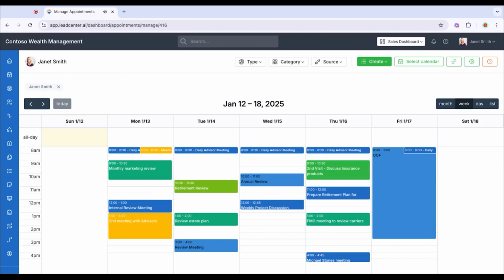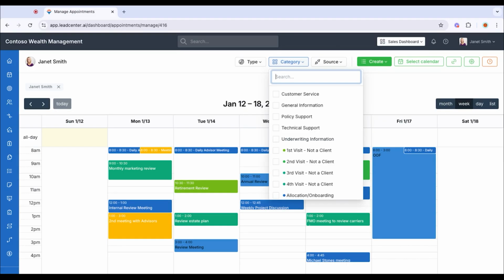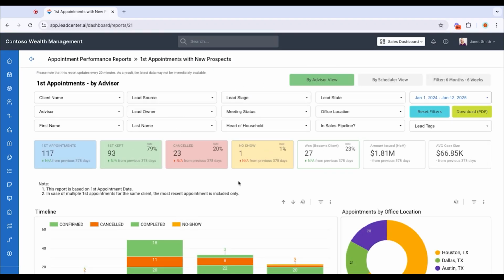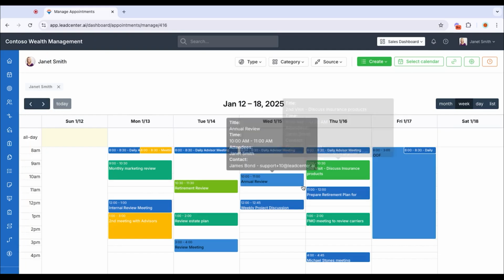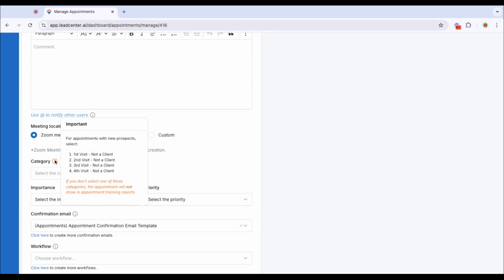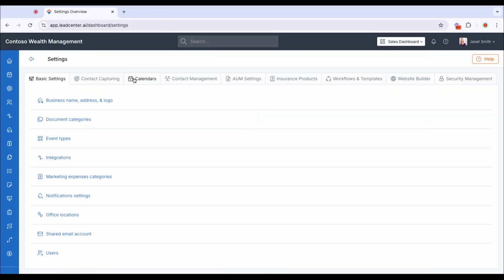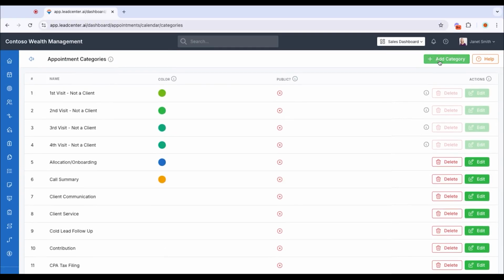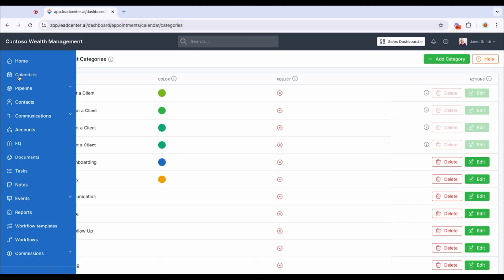Financial Advisor: How to Manage Appointment Categories in LeadCenter.Ai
Organize and streamline your scheduling with appointment categories. This tutorial covers how to create, edit, and use categories to improve calendar management.